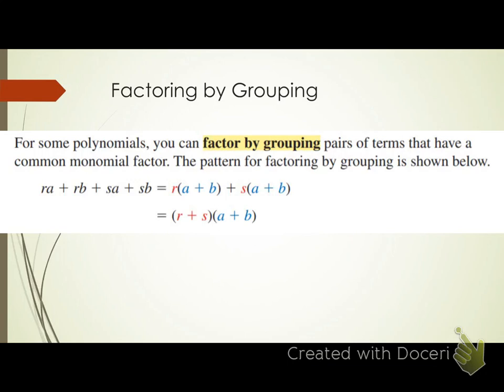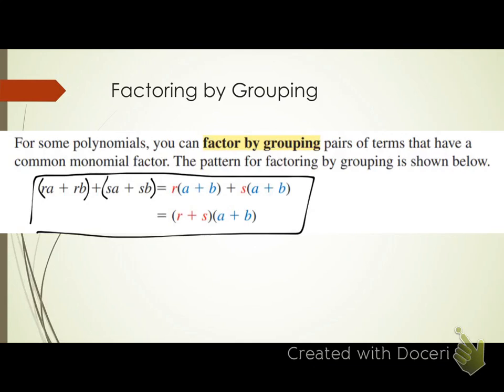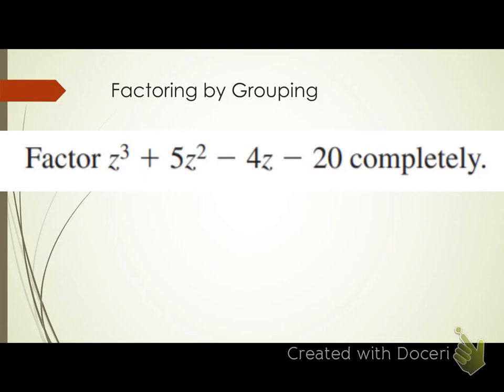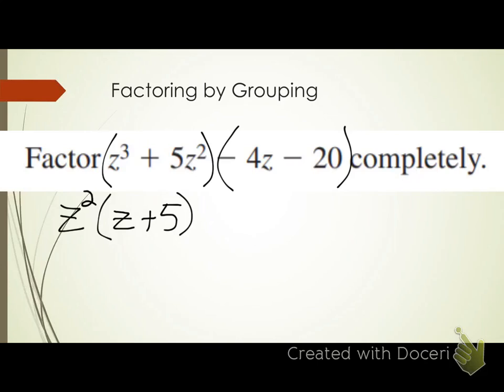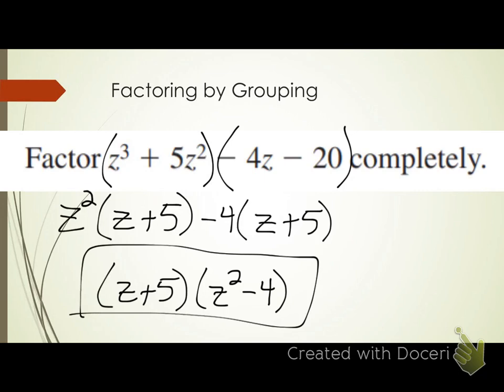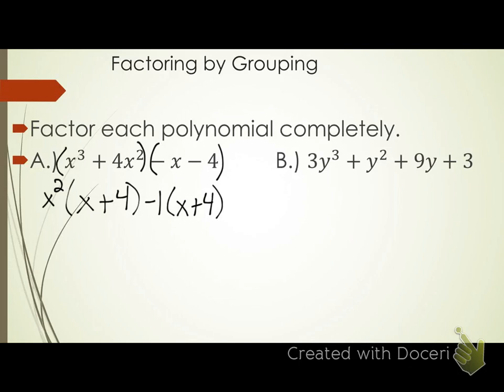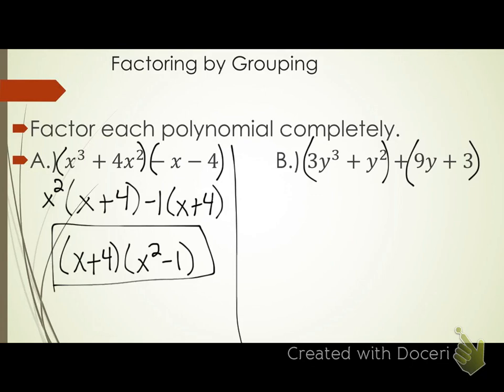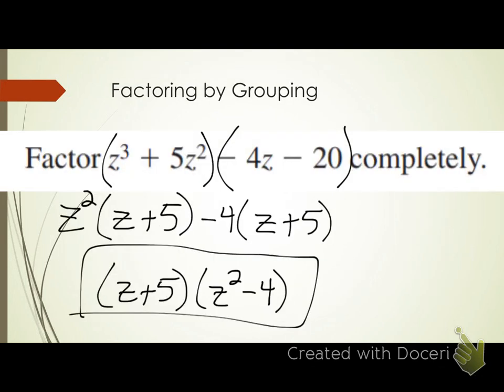7.4 Factoring by Grouping Notes